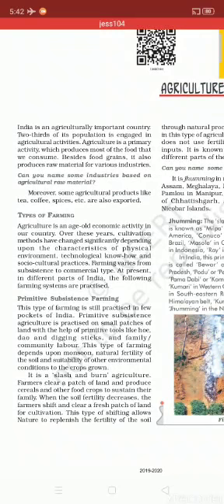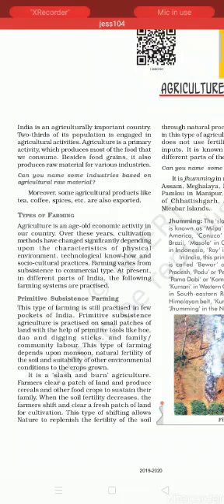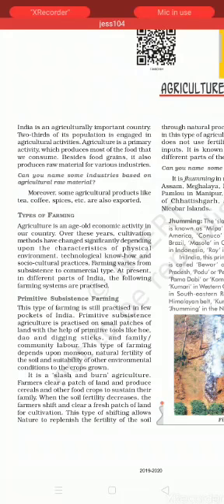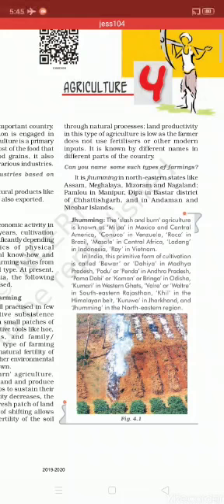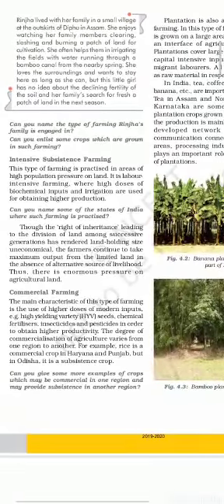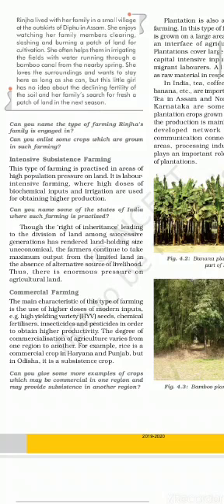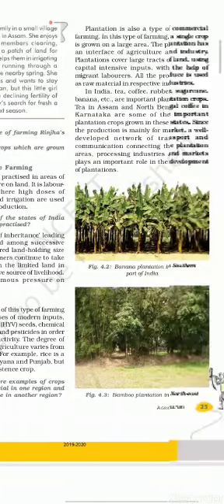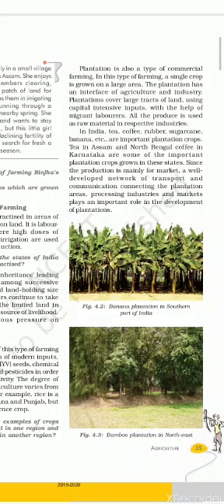Suraj School, Rewari Rohit class 10th Part 1 Agriculture by Rohit Sir